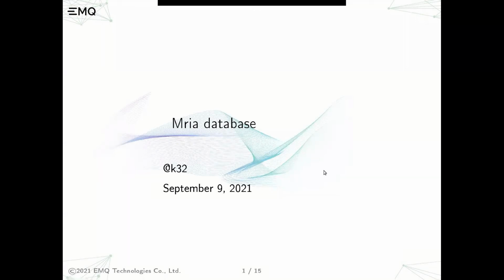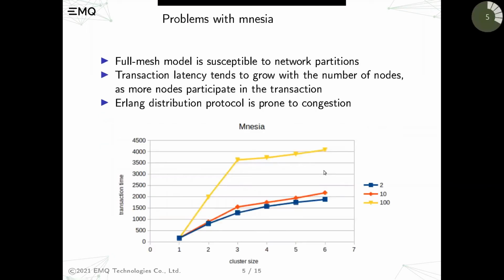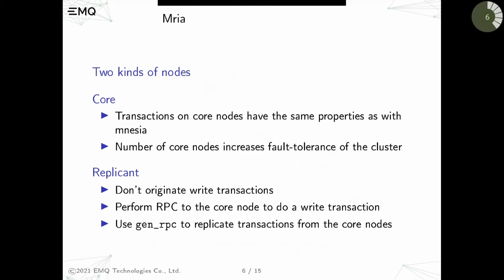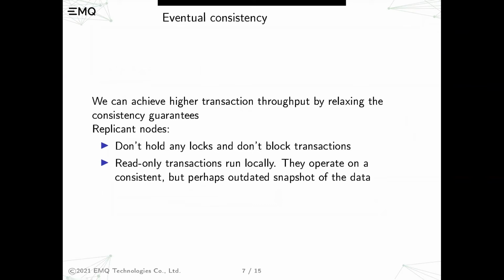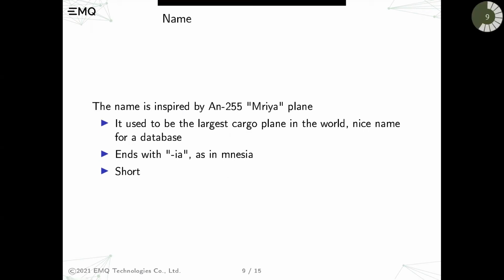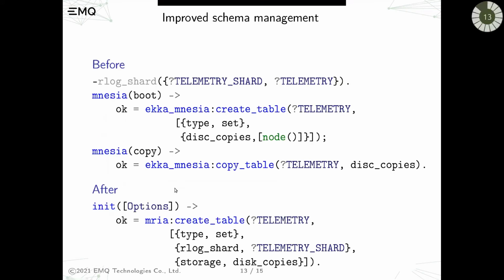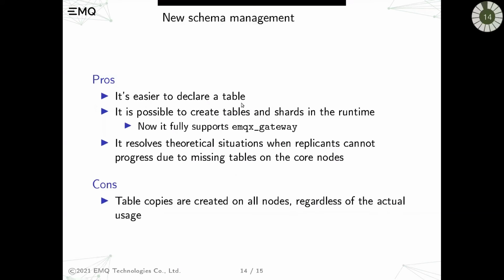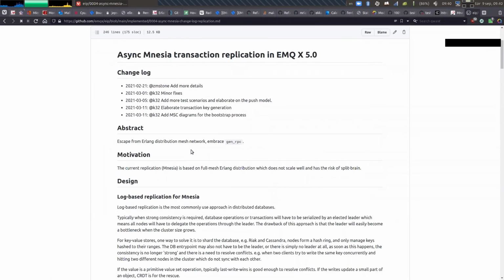EMQ X Open Source Project Demo: Mria Demo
The old RLog project got its new name, this Erlang library is created for the beam community to scale their Mnesia cluster.